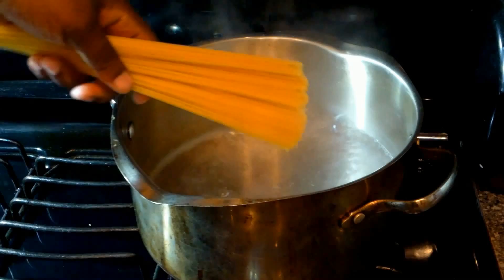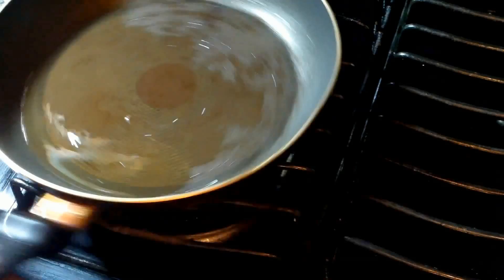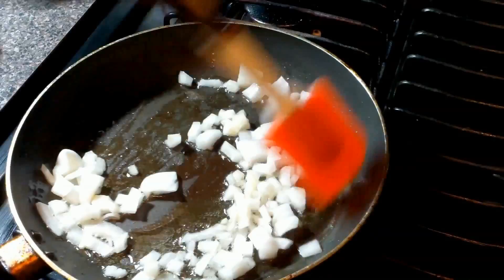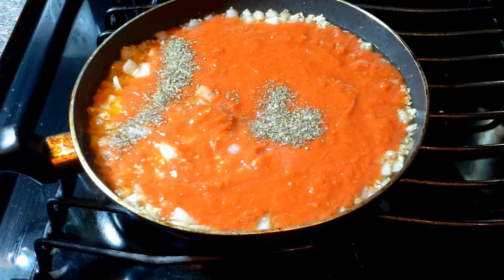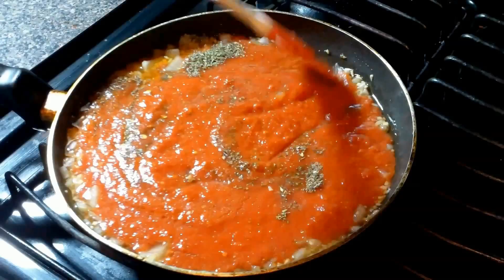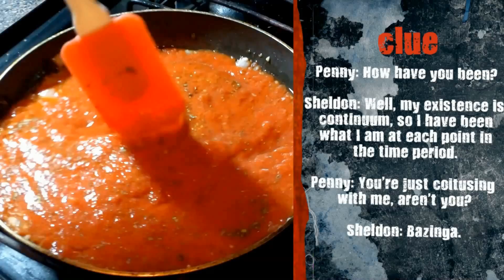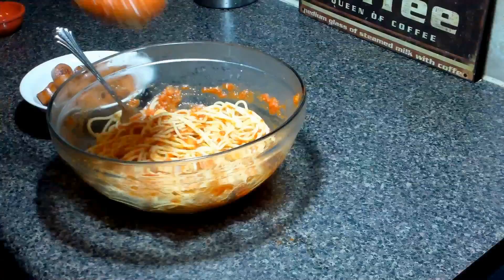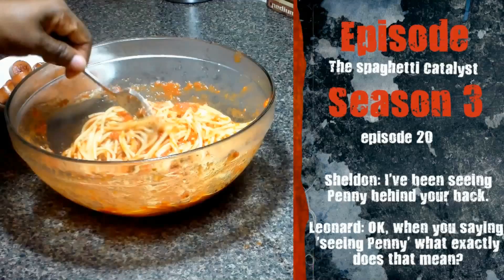Spaghetti with Little Hot Dogs - The Big Bang Theory - Easy Cooking!